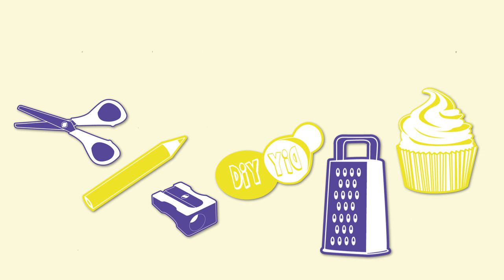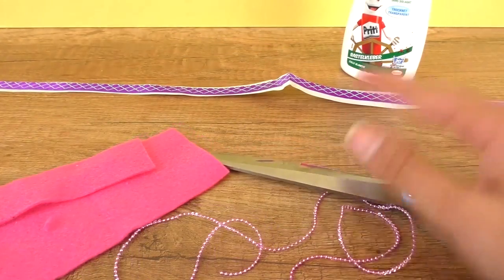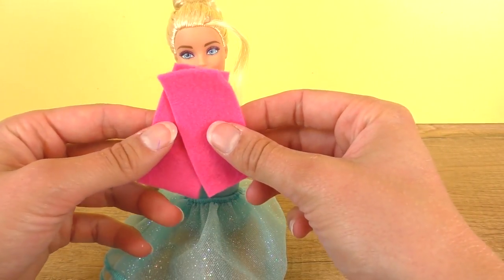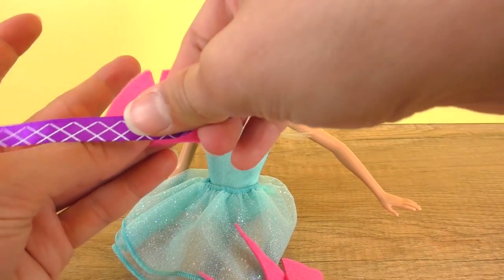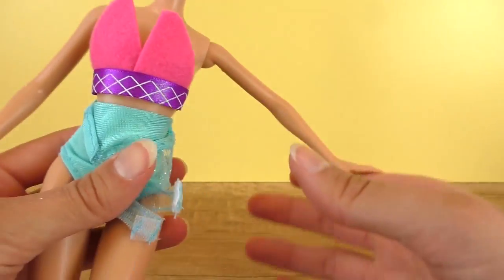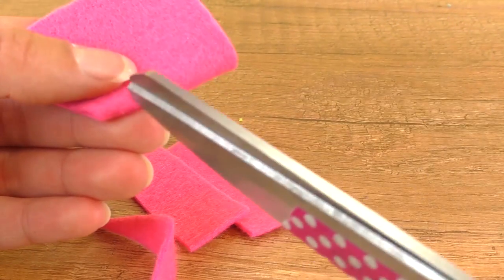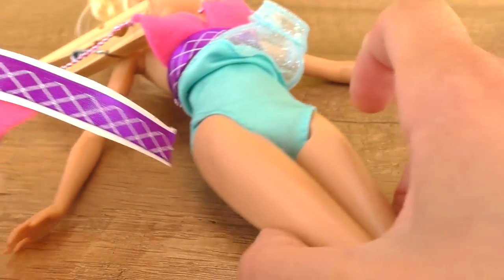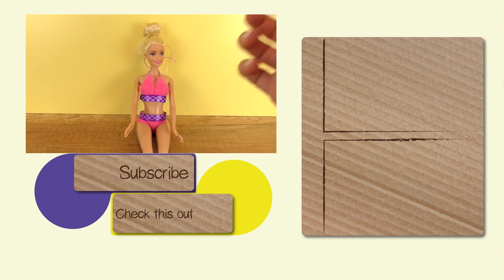DIY Barbie BIKINI without sewing, easy & quick idea for the summer |making dolls clothes by yourself